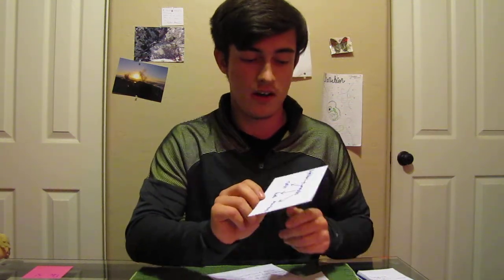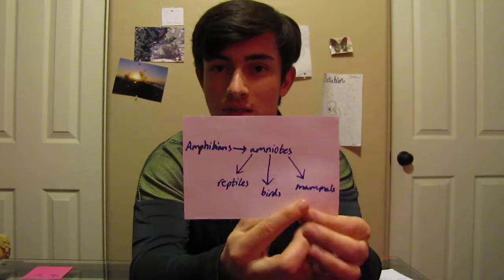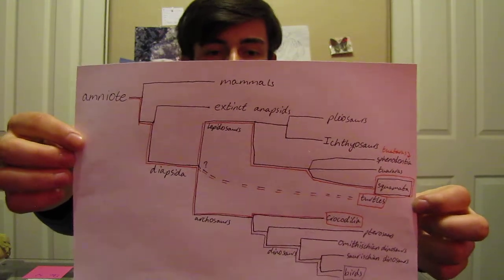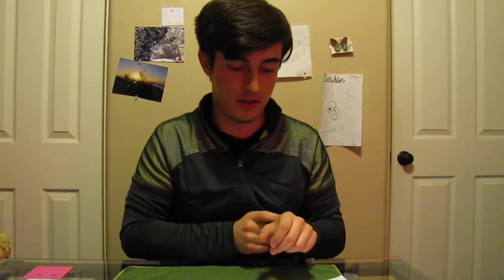Evolutionary Separation Between REPTILES and AMPHIBIANS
This video is a response to a question that a friend asked me on Instagram, so I did some research and made this video as a response! Hopefully this answered your question!